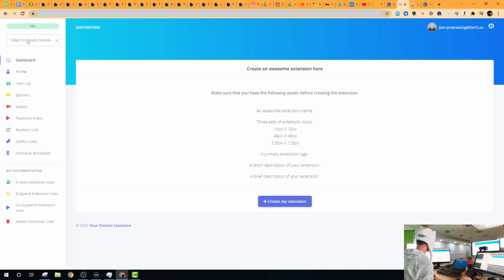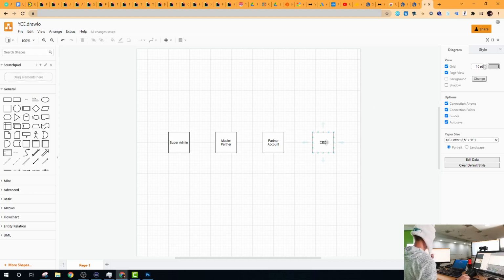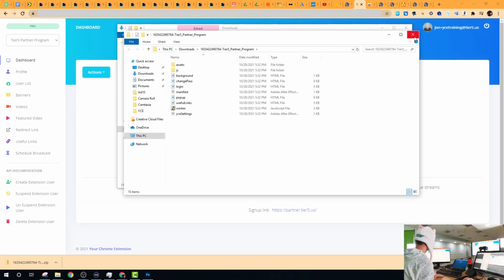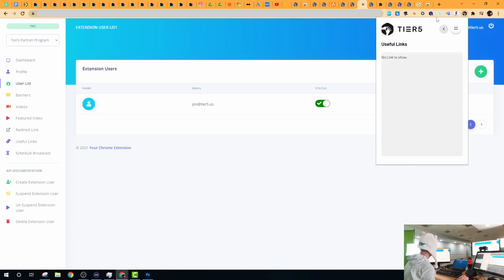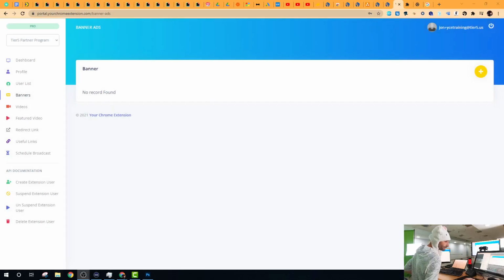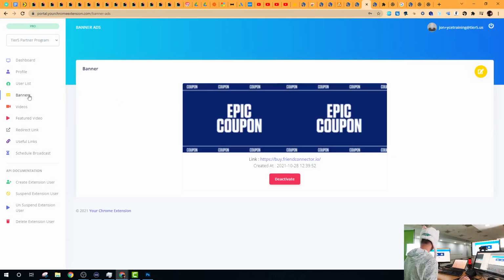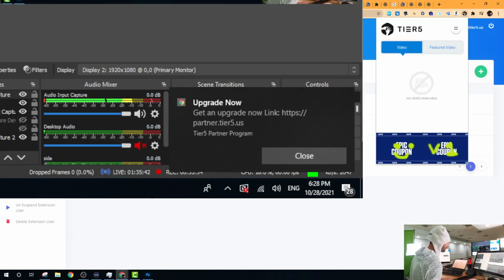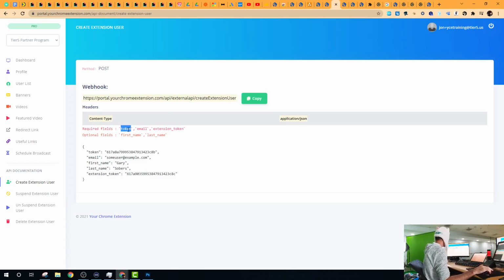Your Chrome Extension Training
Quick and dirty training video (all in one) for Your Chrome Extension to get you started until I make a step by step training series.